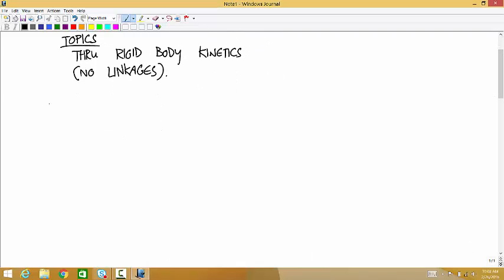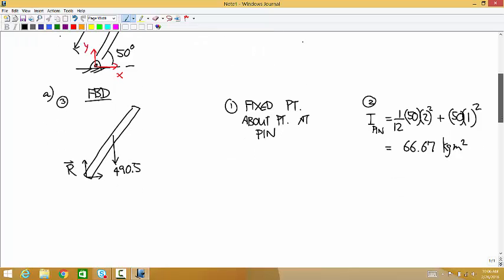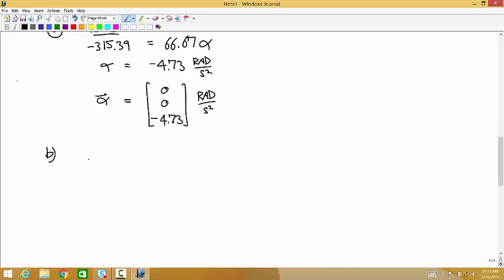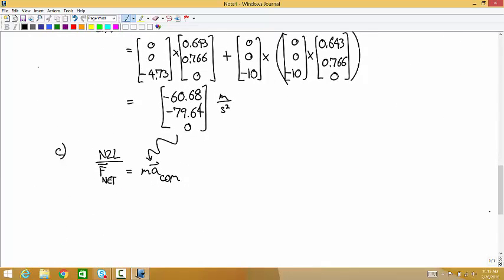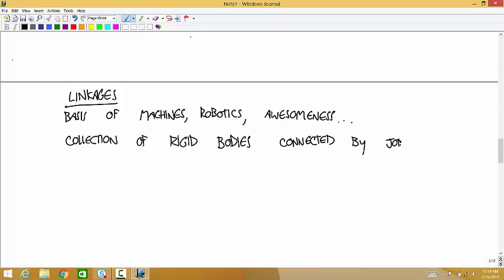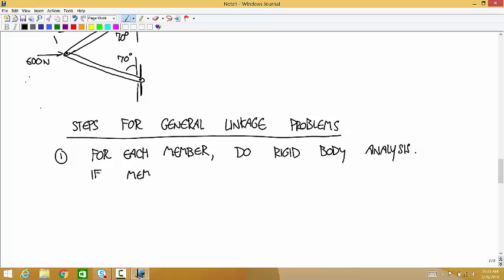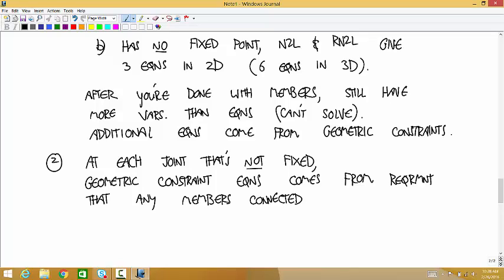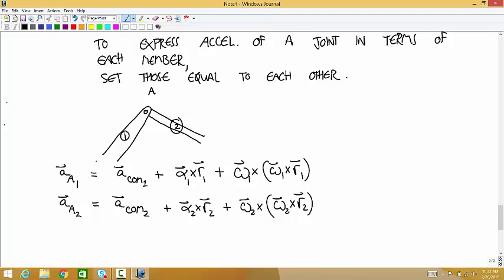Friday, 2/26/16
Description